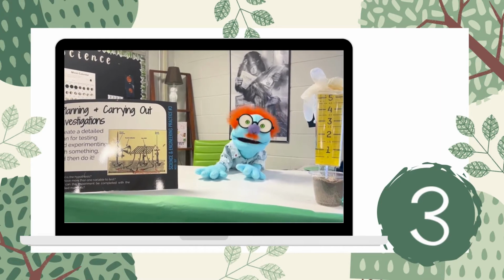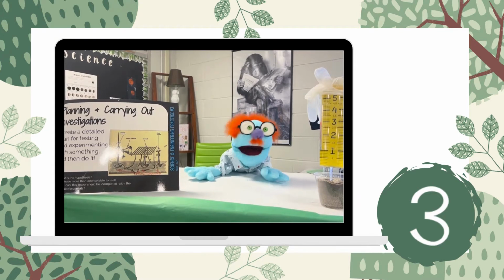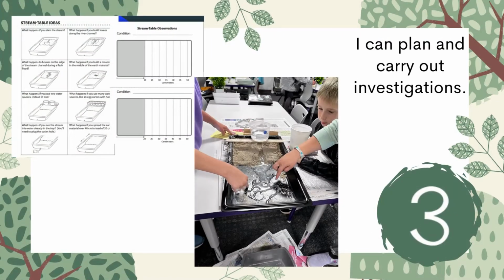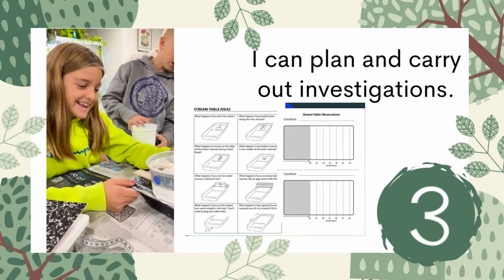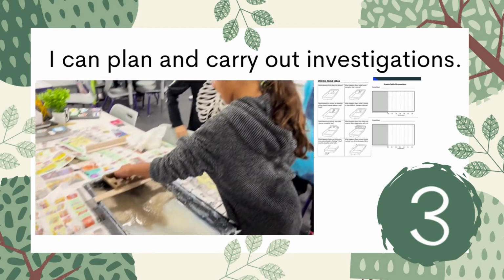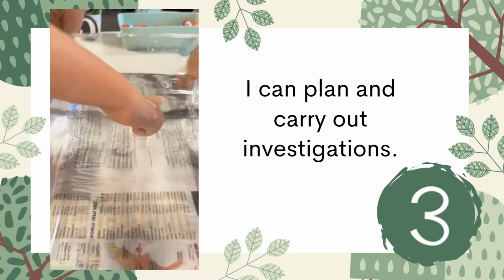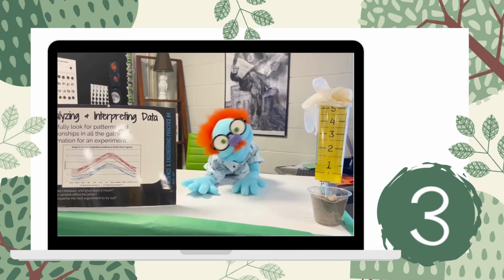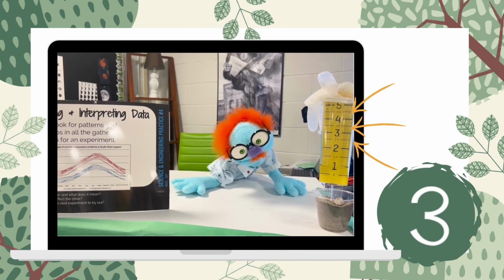Science & Engineering Practice #3: Planning & Carrying Out an Investigation